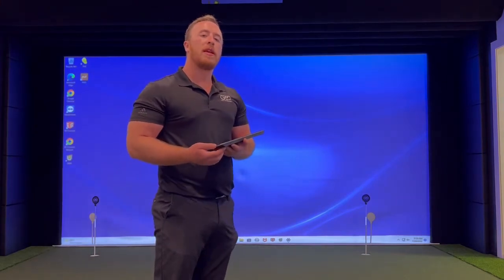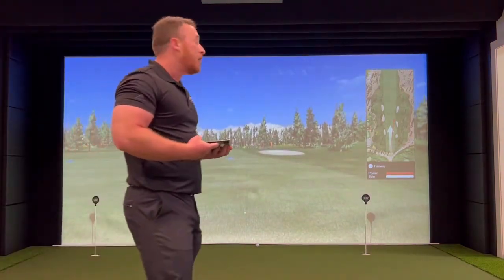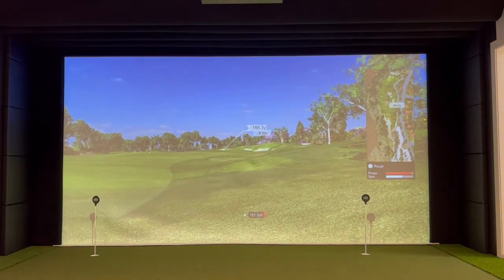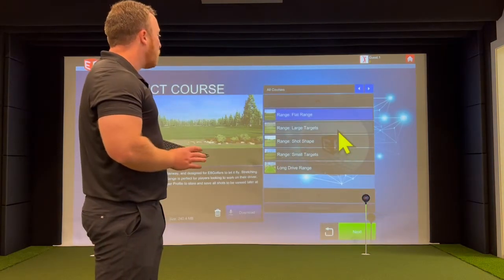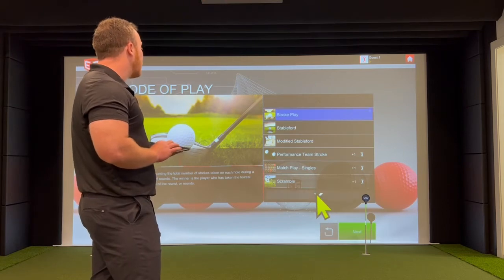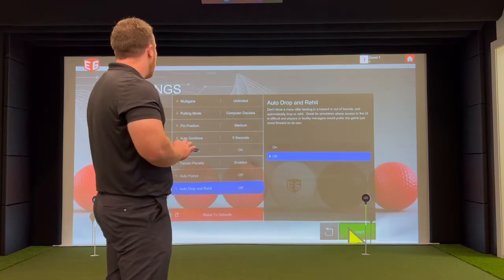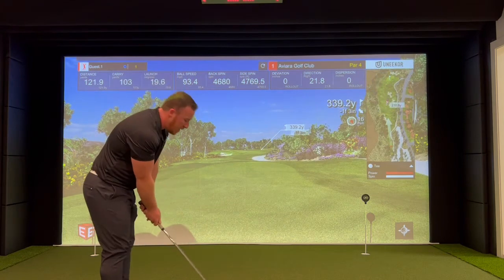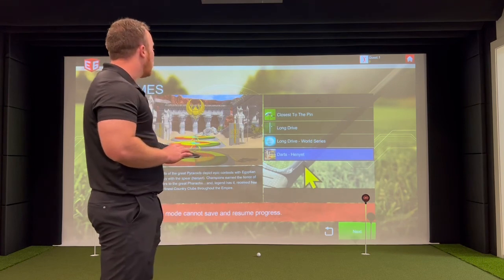How to Use Uneekor EYEXO with E6 Software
Here's a general run through of how to navigate this golf simulator software. It'll show you how to setup rounds of golf, practice, compete, and navigate the menu options. Hope this helps you get more familiar with the Uneekor EYEXO and E6 Software. Enjoy your golf simulator!